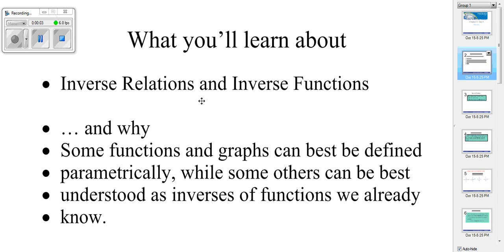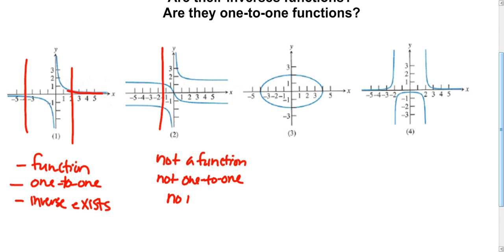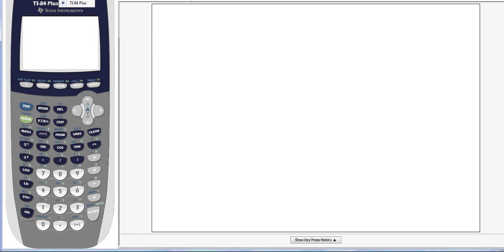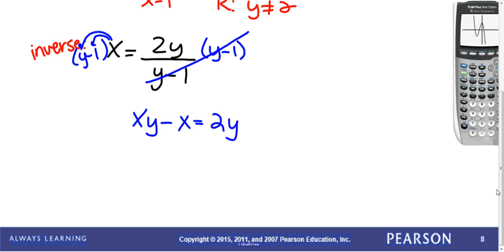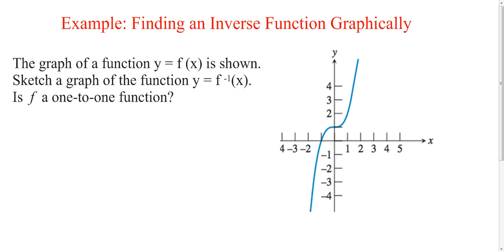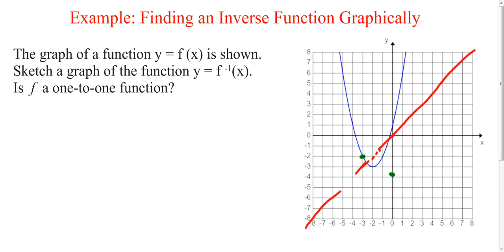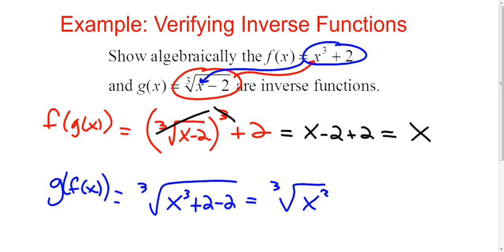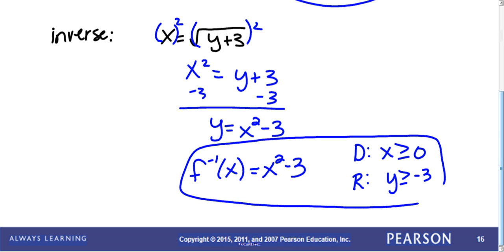Day 6 Inverses